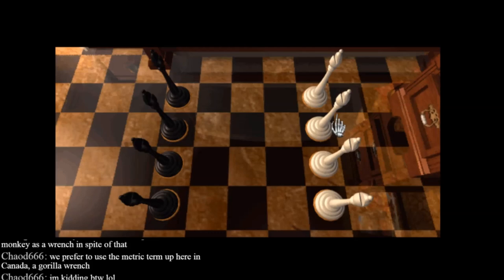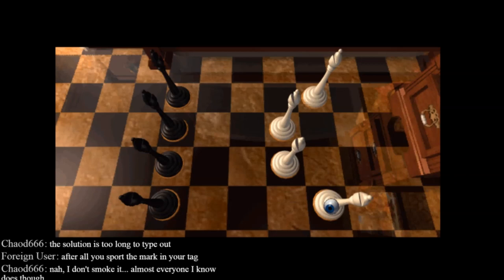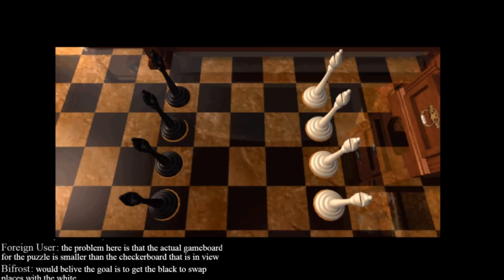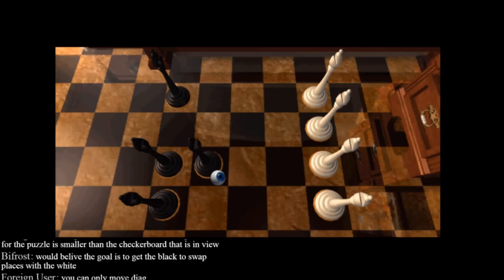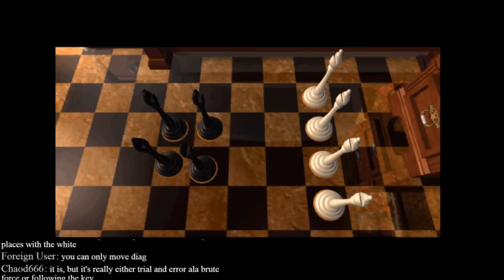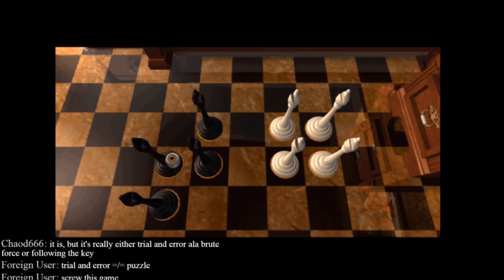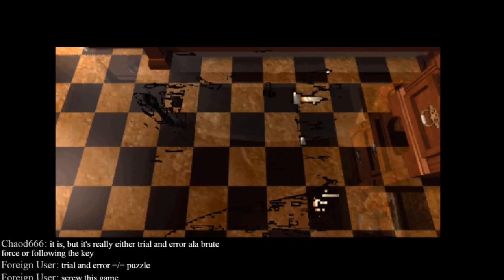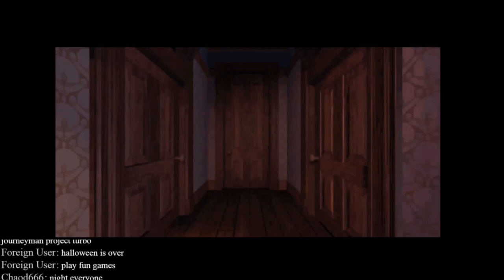How to Design Logical Puzzles in Video Games -- Critical Thought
Today's Critical Thought looks at puzzle design in video games and how to design logical puzzles for your game.

SUPPORT GAME-WISDOM